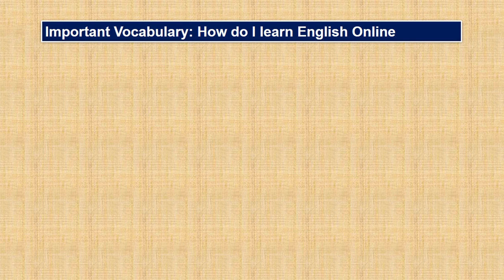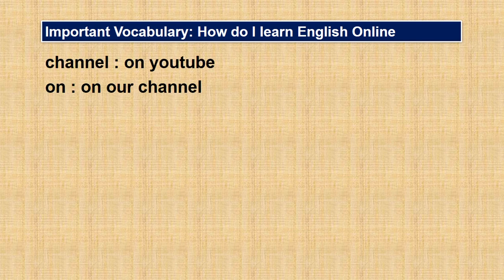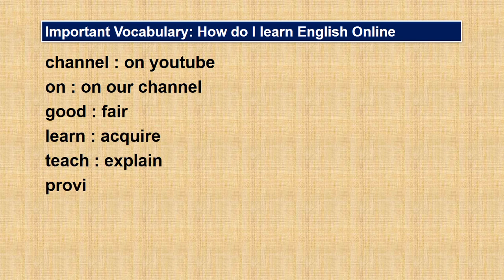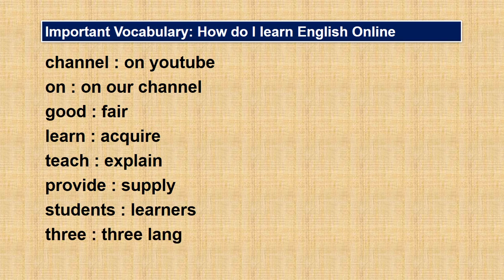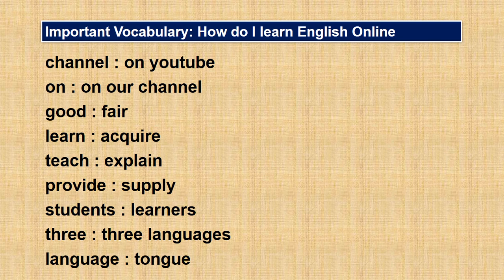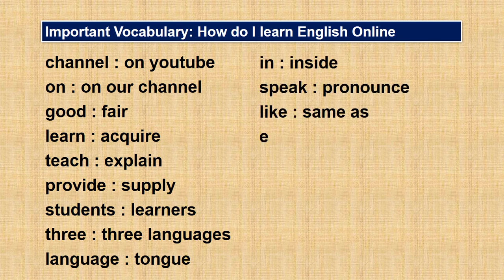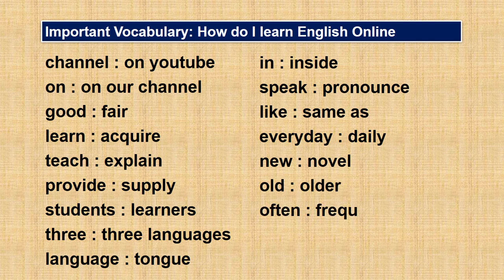Lecture 22 | English Language Learning Videos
Hey there, awesome viewers! 👋

How to Improve Your speaking skills | learning English with lectures | How To Learn English easily